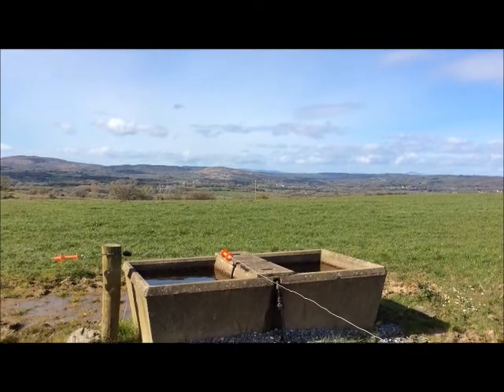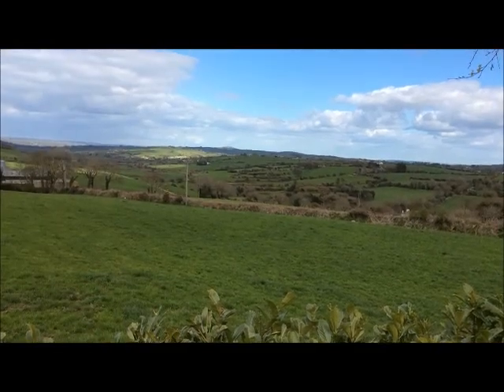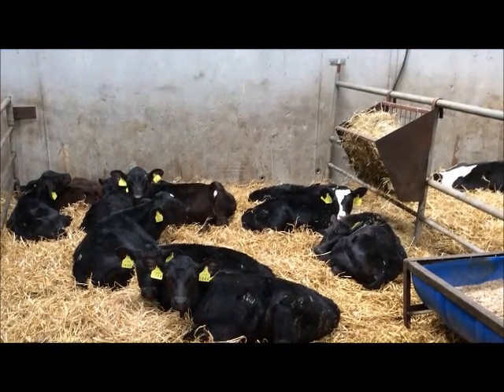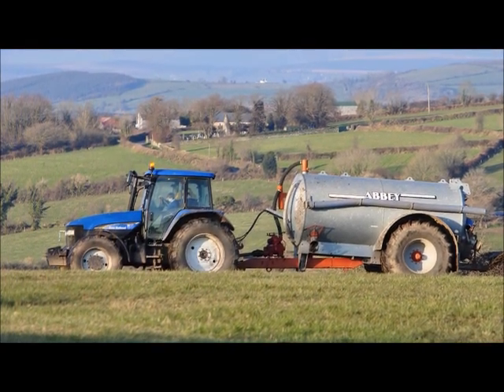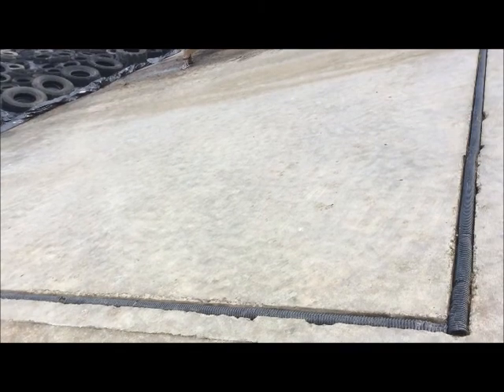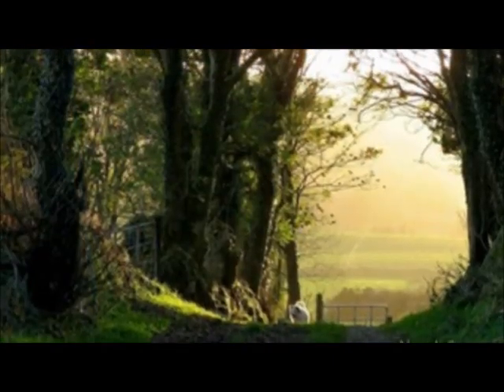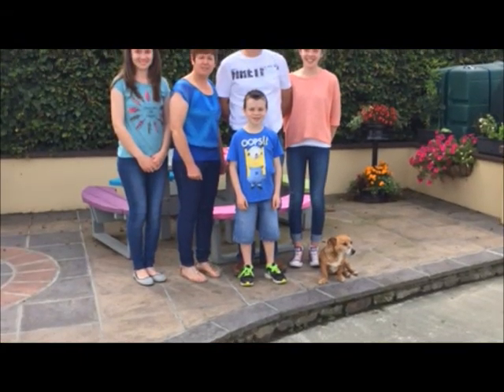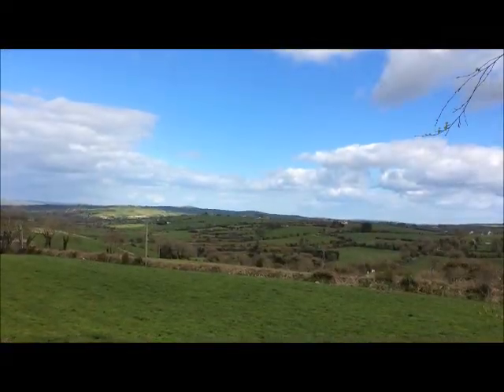John Hurley's Sustainability Story